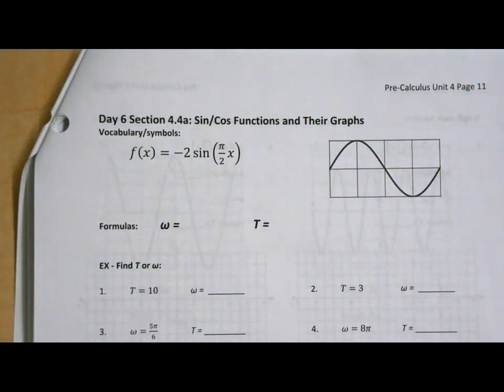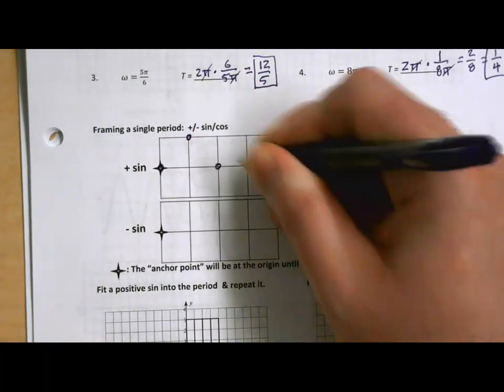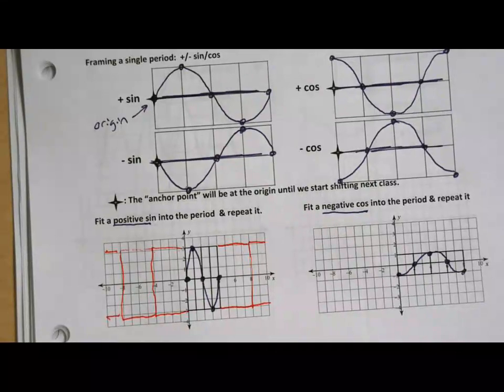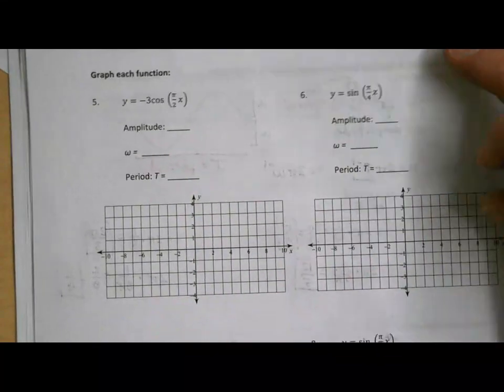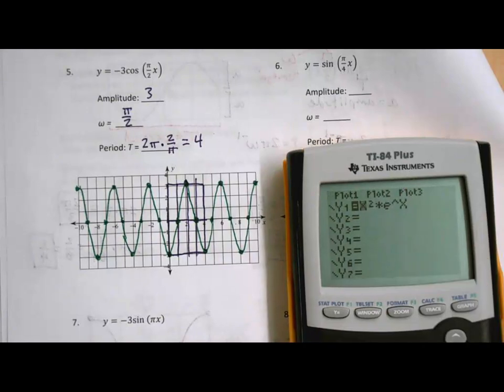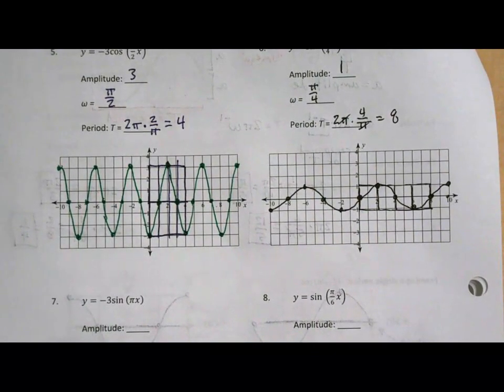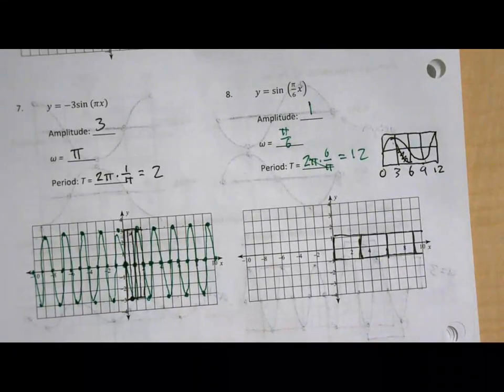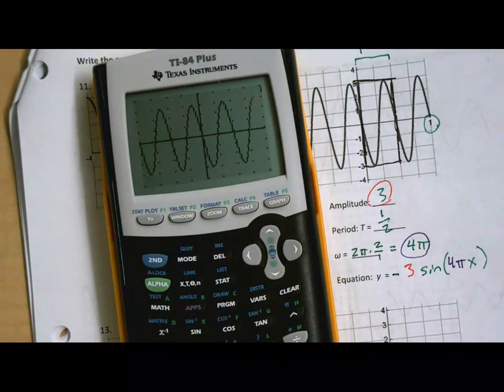Section 4.4a: Sin/Cos Functions and Their Graphs